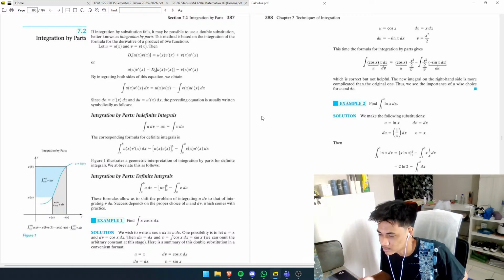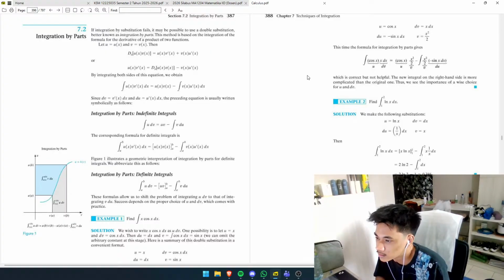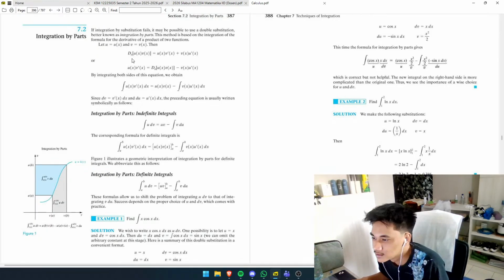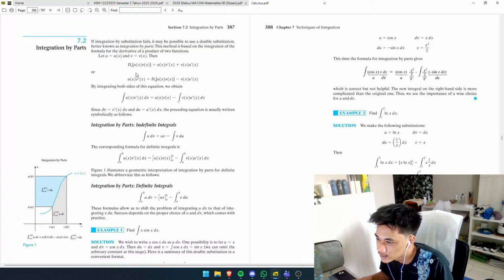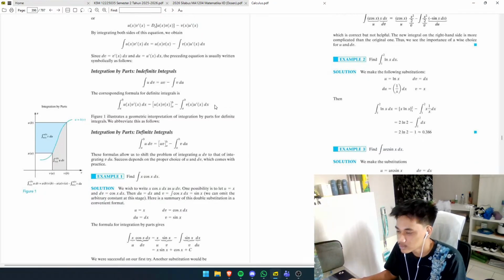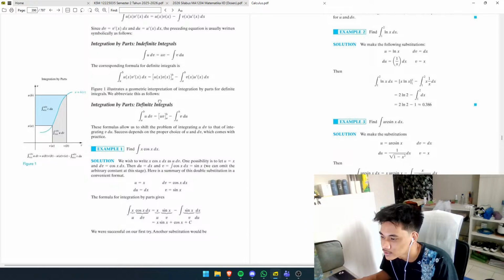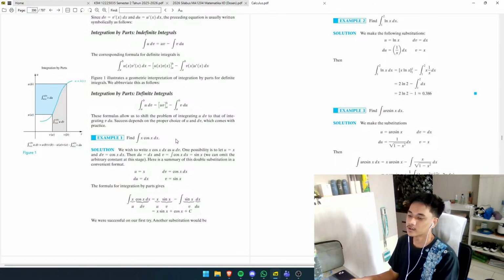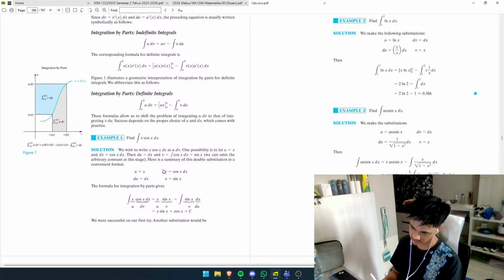Varberg Calculus 7.2